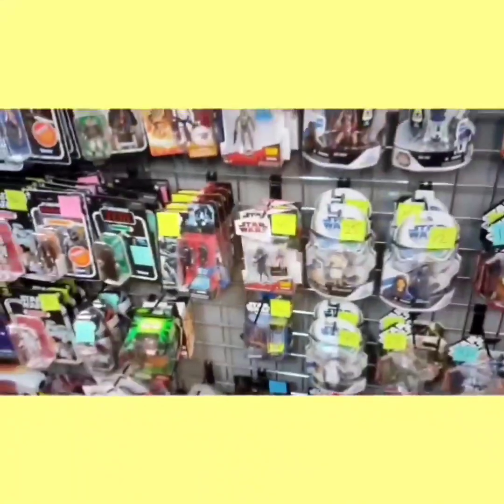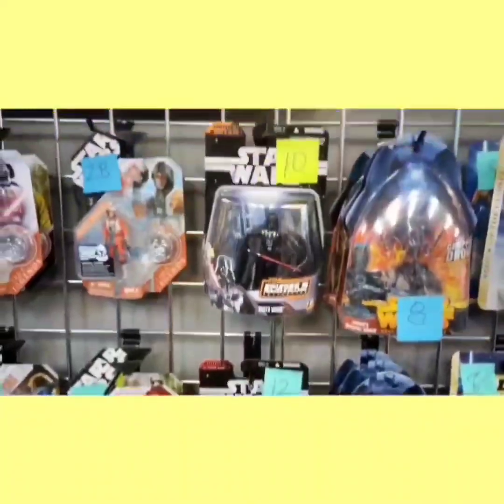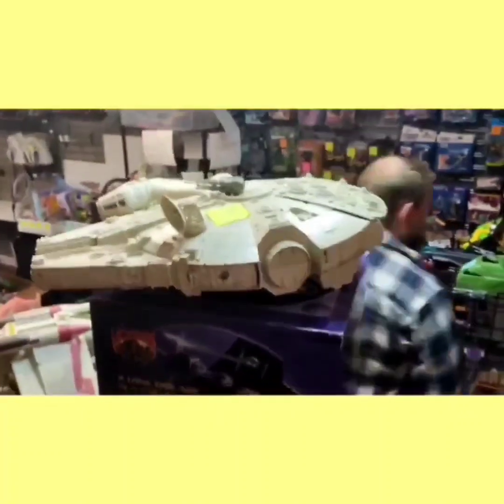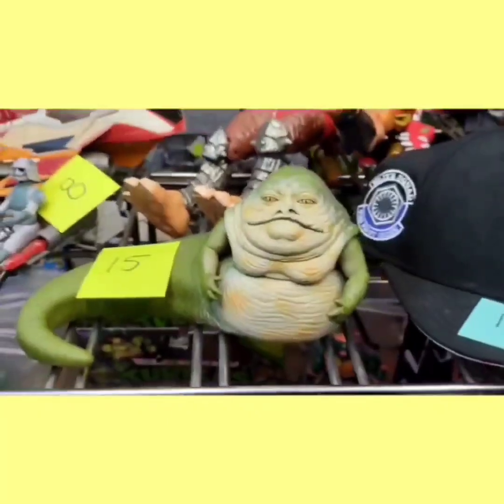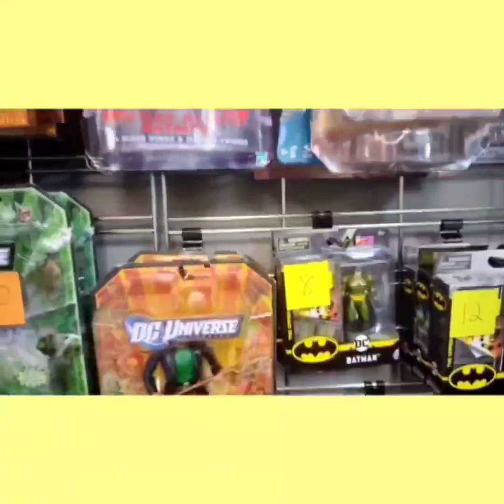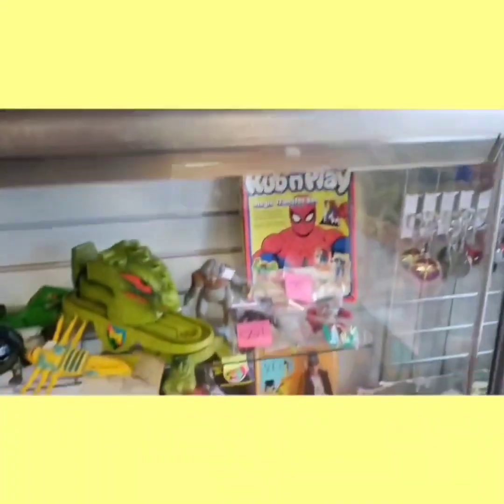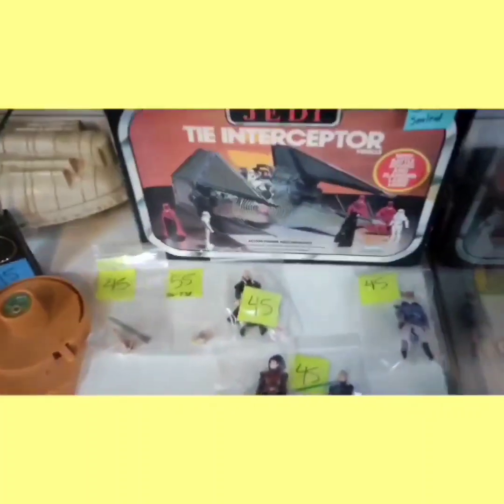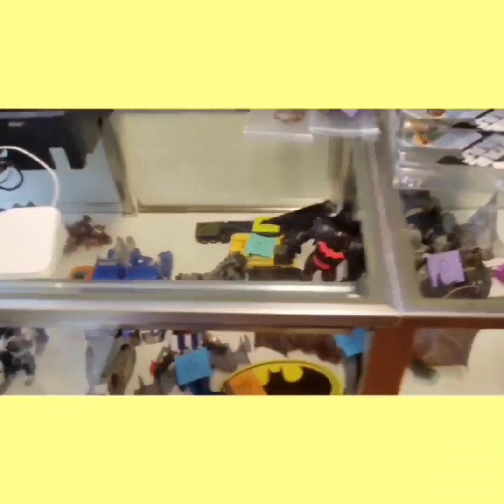Toy hunting FatBack Station visits Hoth toys